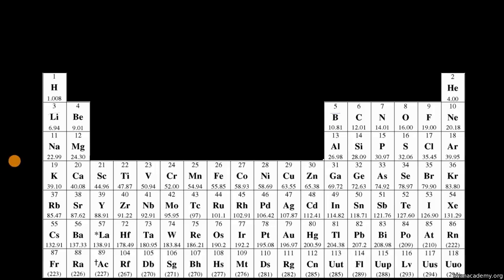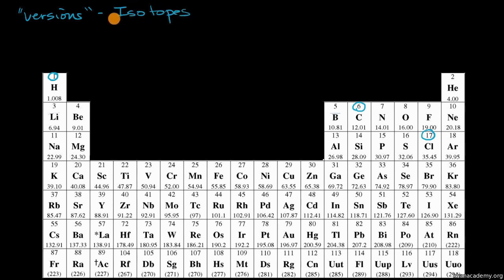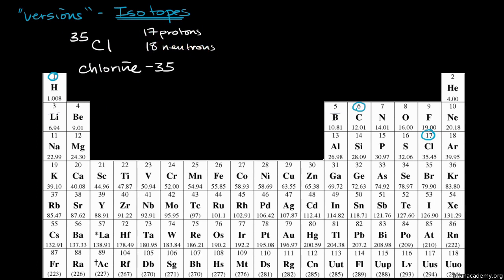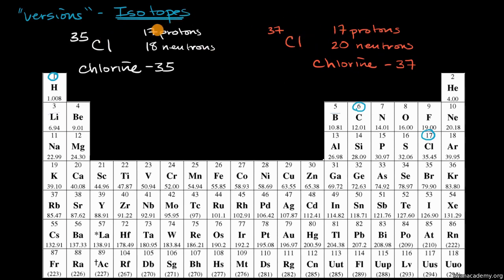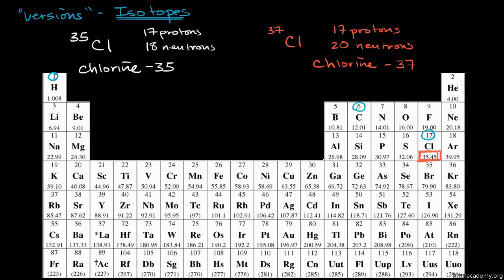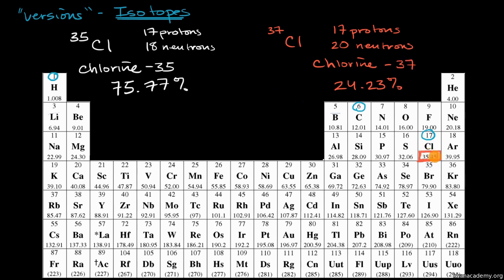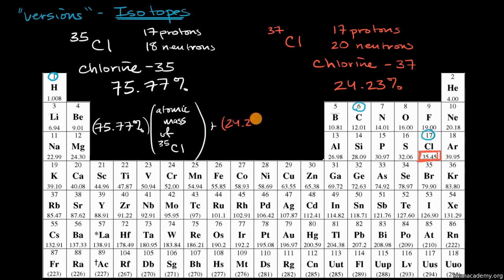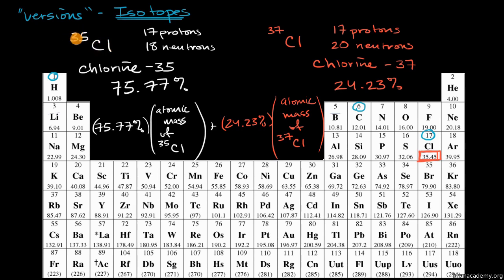Isotopes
Why did Jeffrey Dahmer eat people?
Why did Jeffrey Dahmer eat people? It boils down to having total domination and ownership of his victims. After taking their life, Jeffrey said he “had these obsessive desires and thoughts wanting to control them, to, I don’t know how to put it, possess them permanently,” during an episode of Inside Edition in 1993. “And that’s why you killed them,” the reporter asked. “Right, not because I was angry with them, not because I hated them but because I wanted to keep them with me. And as my obsession grew, I was saving body parts such as skulls and skeletons.” But eventually, killing his victims wouldn’t be enough. When Jeffrey was arrested, investigators found a myriad of gruesome evidence in his apartment, including severed heads in the freezer, human hearts, a whole torso, and human skulls atop his computer. There were Polaroids of his deceased victims, which he said during Inside Edition that it was his way of “remembering their appearance and their physical beauty.” A sort of trophy. Then there was the evidence that some of Jeffrey’s victim’s body parts had been consumed. During his sanity trial, detectives relayed information provided by the killer during his confession. Police recorded over 60 hours of audio in which Jeffrey described in gruesome detail some of his crimes. Once he fried the biceps of a man in oil, used a meat tenderizer and ate the muscle because ″it was big and he wanted to try it,” police Detective Dennis Murphy said, according to the Associated Press. “He stated it tasted like beef.″